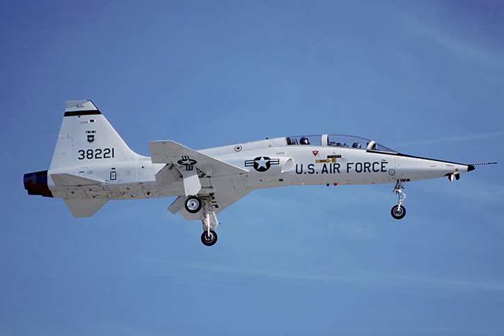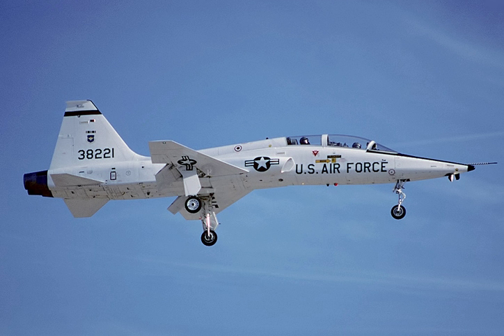29th Flight Training Wing | Wikipedia audio article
00:01:05 1 History
00:01:14 1.1 World War II
00:01:24 1.1.1 Antisubmarine warfare and heavy bomber training
00:04:51 1.1.2 Combat in the Pacific
00:08:19 1.2 Pilot Training
00:09:23 2 Lineage
00:10:38 2.1 Assignments
00:11:52 2.2 Components
00:13:17 2.3 Stations
00:14:14 2.4 Aircraft
00:14:23 3 See also

- Socrates

SUMMARY
The 29th Flying Training Wing is an inactive United States Air Force unit last based at Craig Air Force Base, Alabama. It was inactivated when Craig was closed when the Air Force reduced its pilot training program after the Vietnam War.
The unit began with its United States Army Air Forces World War II predecessor, the 29th Bombardment Group. It originally conducted anti-submarine warfare over the Gulf of Mexico during the early years of the war. Later, the 29th was a Replacement Training Unit (RTU). In 1944, the group was reequipped with Boeing B-29 Superfortresses and was engaged in combat as part of Twentieth Air Force. The 29th Bomb Group's aircraft engaged in very heavy bombardment operations against Japan, during which it earned two distinguished Unit Citations.